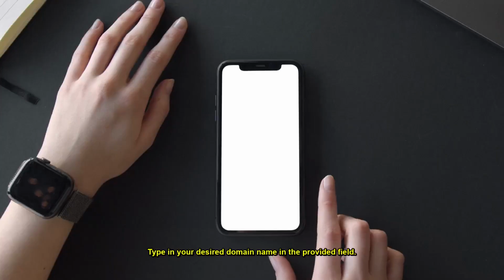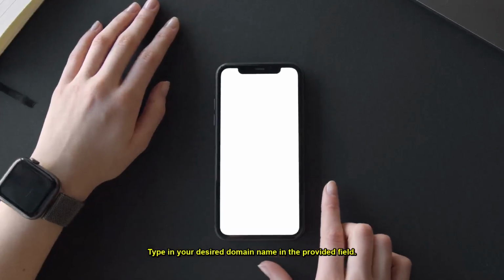How to Register Your Domain with Bluehost - Beginner Guide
In this step-by-step tutorial, we guide you through the process of registering your domain with Bluehost, perfect for beginners! Whether you're starting a blog, website, or online business, this video covers everything you need to know to secure your domain name quickly and easily. Learn about choosing the right domain, checking availability, and completing your registration with Bluehost's user-friendly interface. Don’t miss out on establishing your online presence!